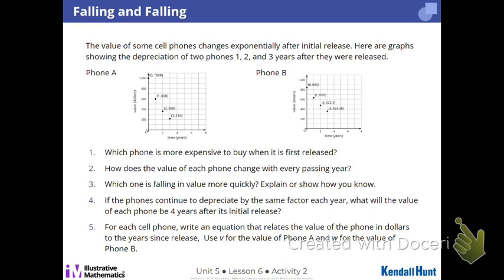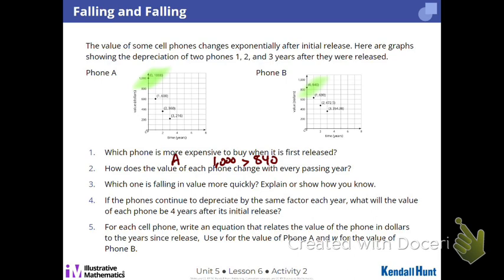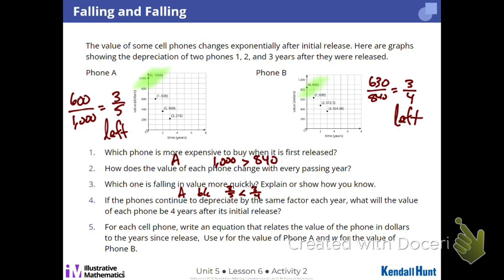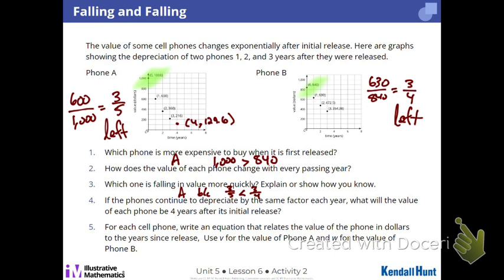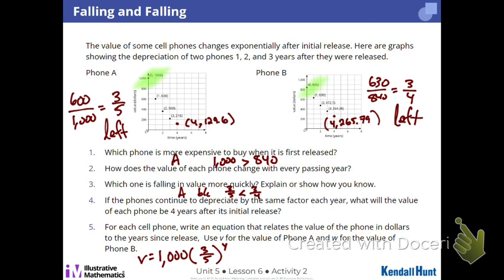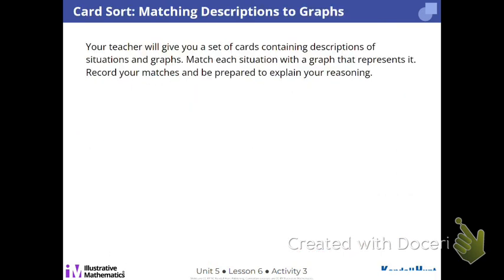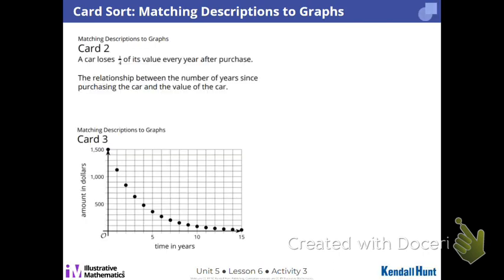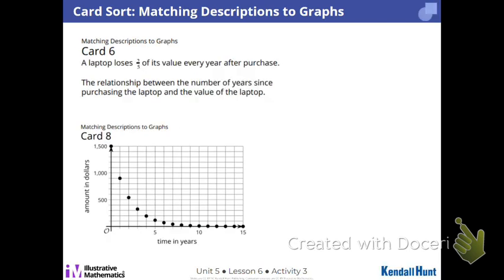Unit 5 Lesson 6 Analyzing Graphs Algebruh